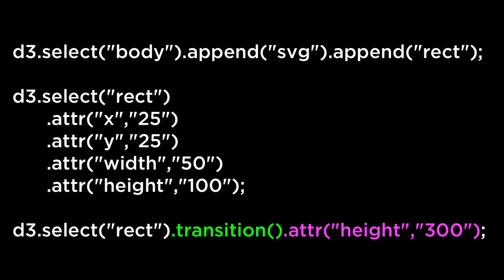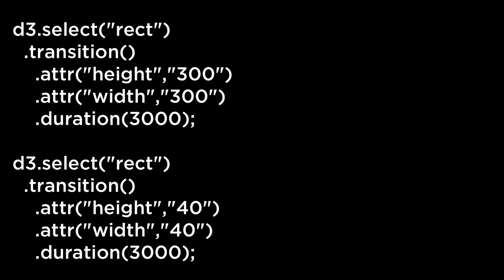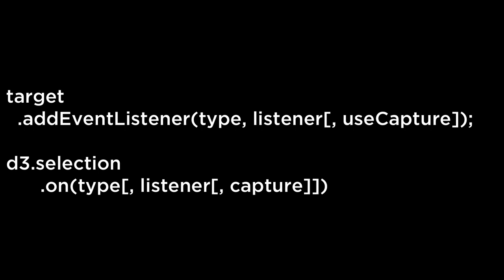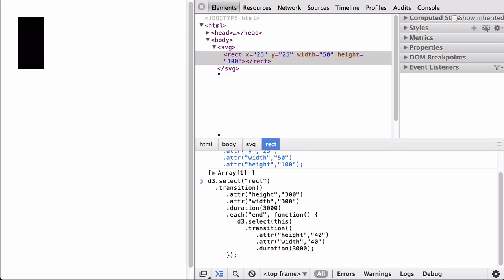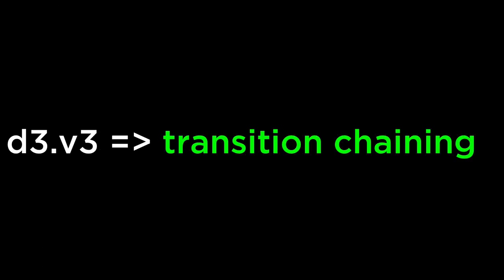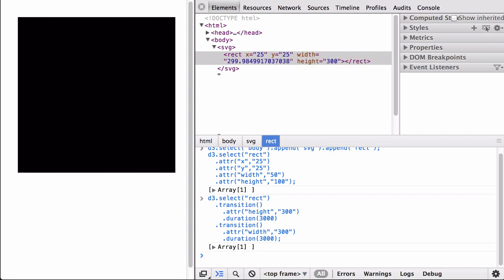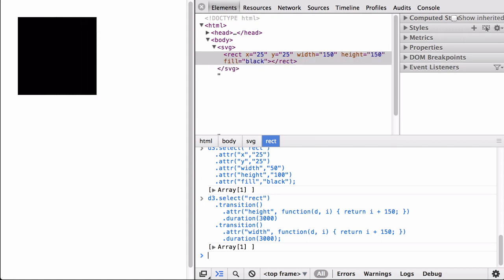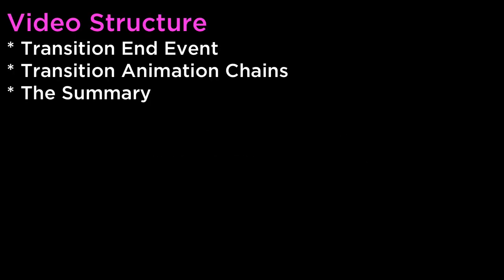D3.js Transition Events - D3.js v3 Tutorial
Create D3.js Transition Events to create amazing Data Visualizations! D3.js v3 Tutorial.